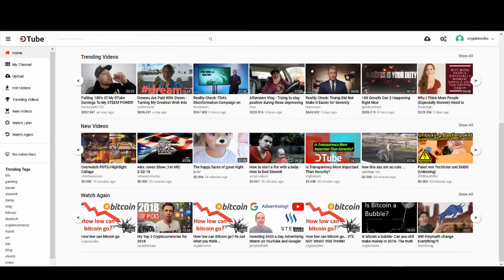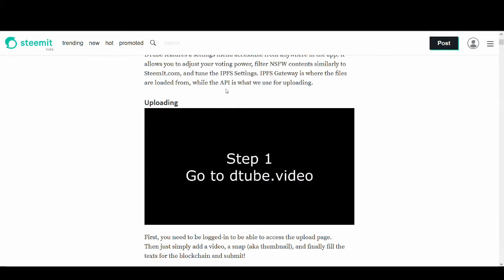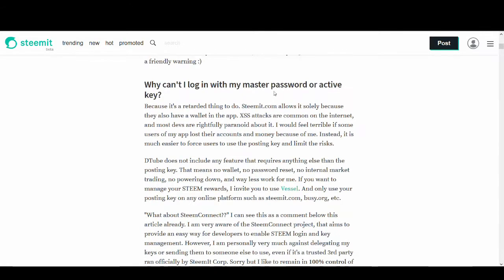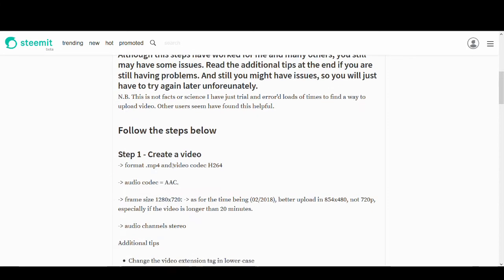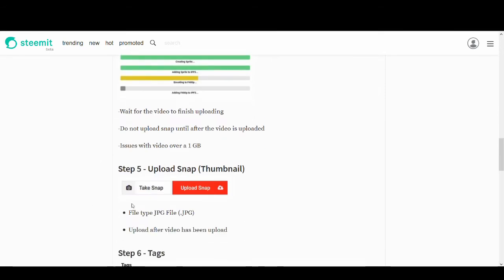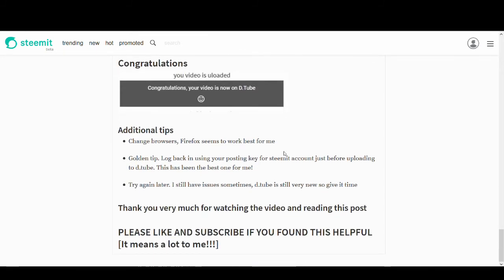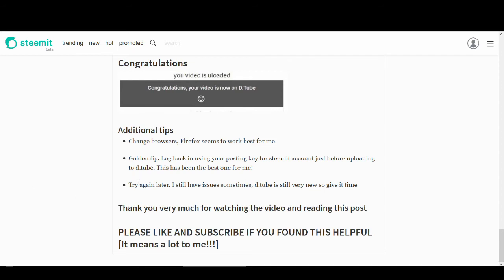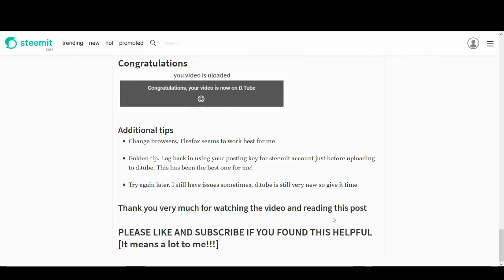How to use & upload to Dtube without any issues or errors? [Dtube Tutorial - SOLVED]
What is Dtube? - D.Tube aims to become an alternative to YouTube that allows you to watch or upload videos on IPFS and share or comment about it on the immutable STEEM Blockchain, while earning cryptocurrency doing it. It is a decentralized streaming video platform linked to Steemit (the decentralized social media) which allows users to make money for creating great content!

Regards,
Rocko